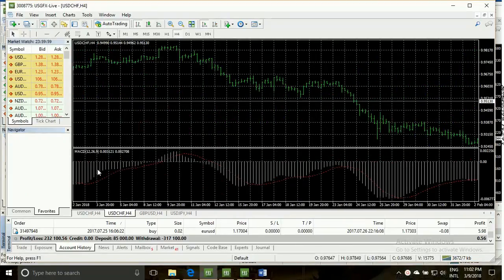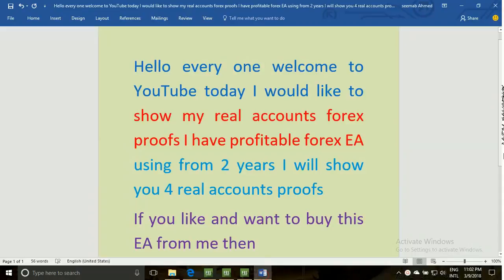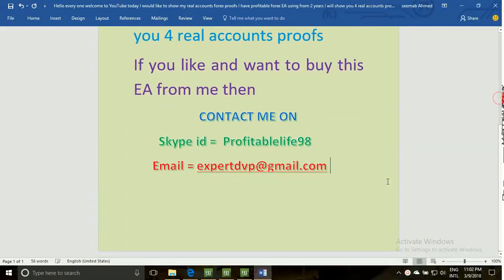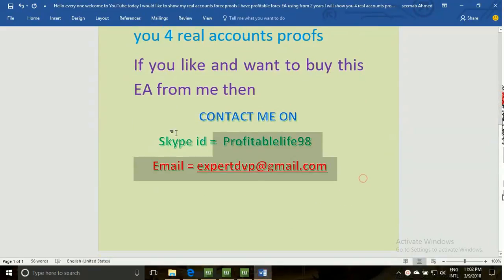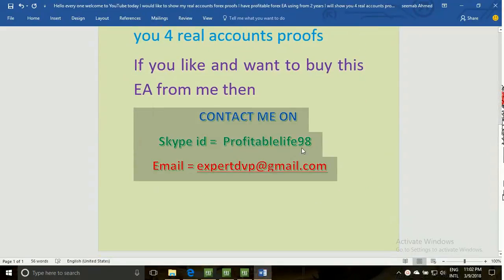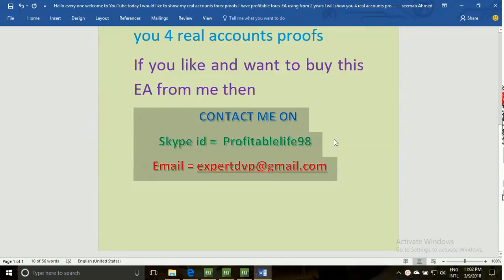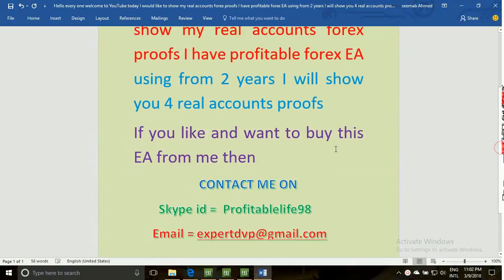New Step by Step Roadmap For most profitable forex ea in the world